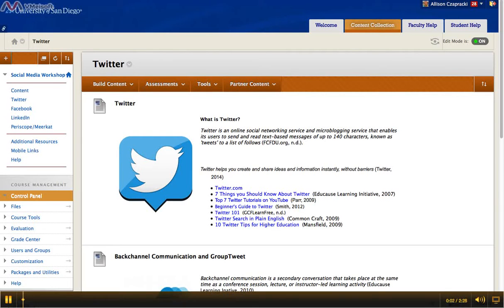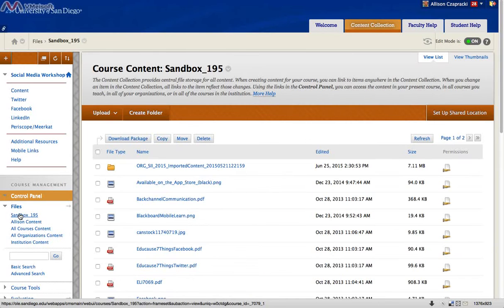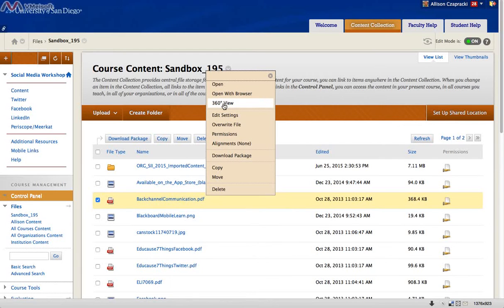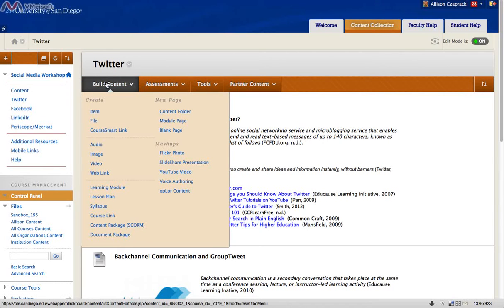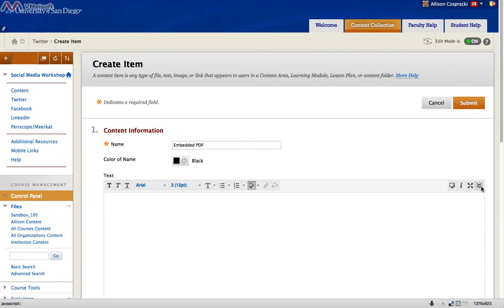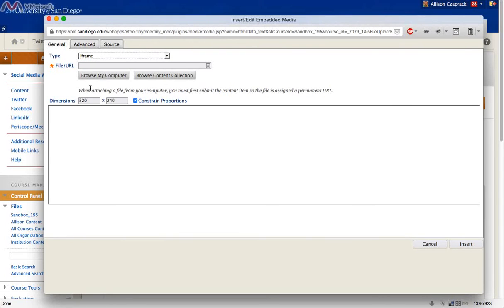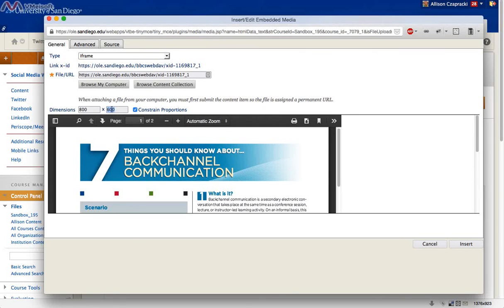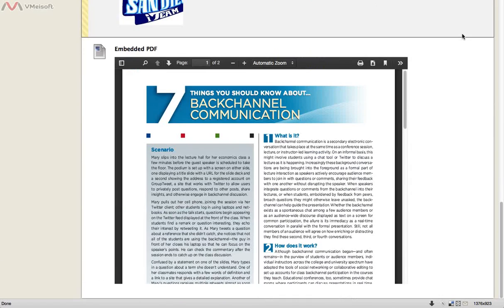Embed a PDF in a Blackboard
Learn how to embed a PDF file right into your Blackboard Course.